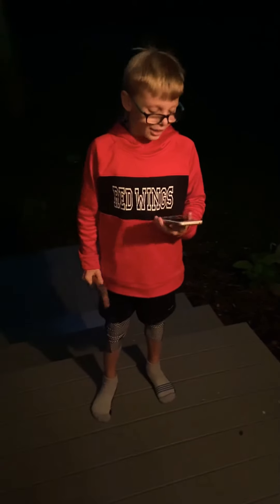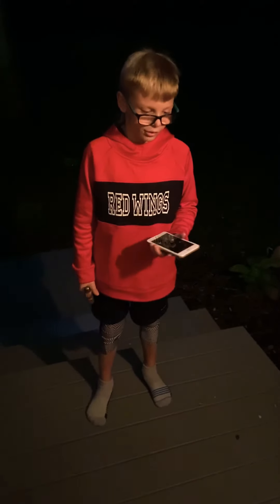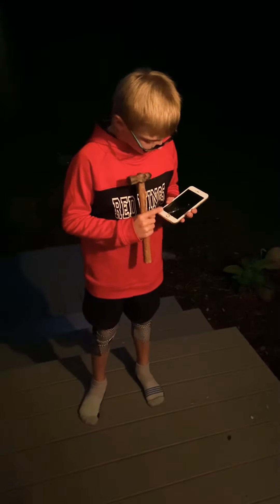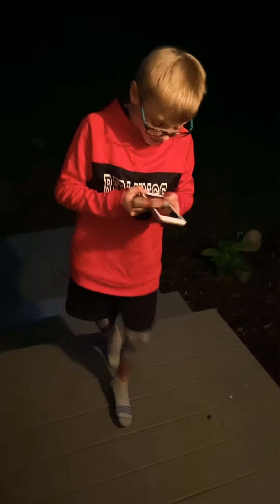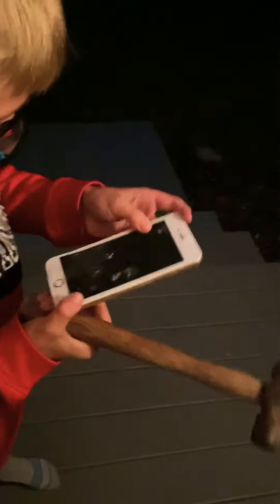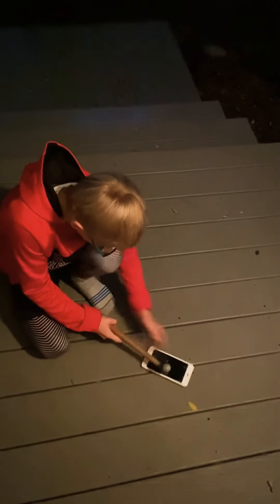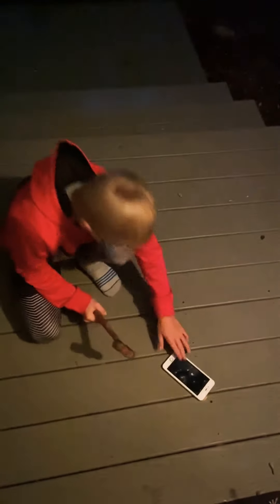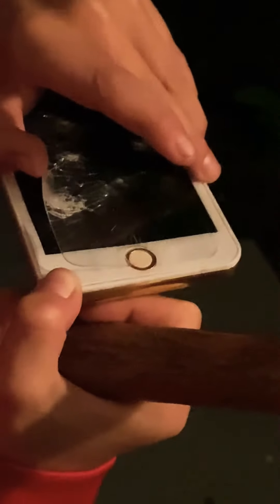I destroyed my phone